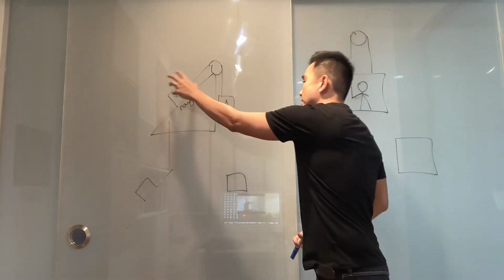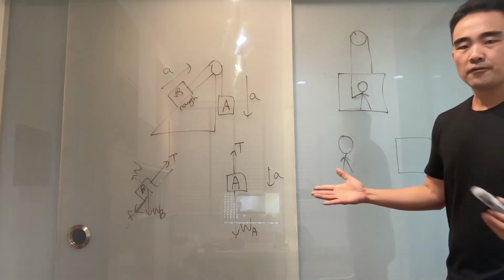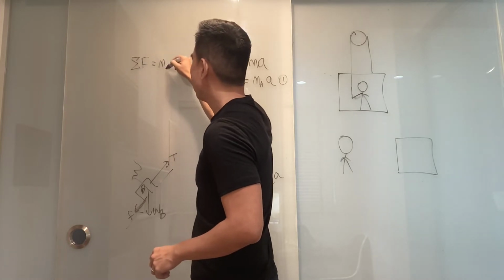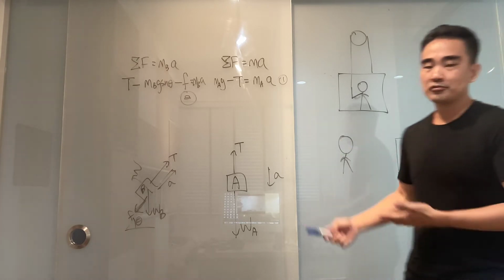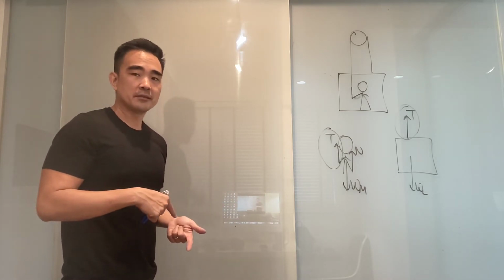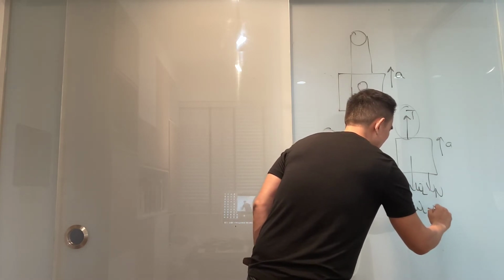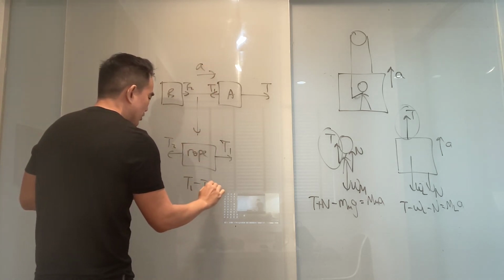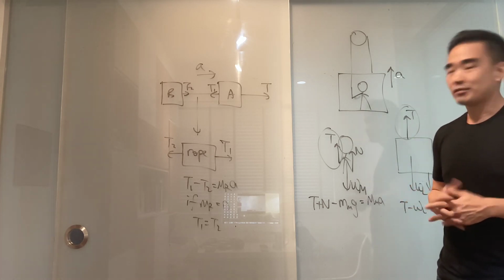Forces Solving Problems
Using free body diagram to solve problems involving multiple bodies